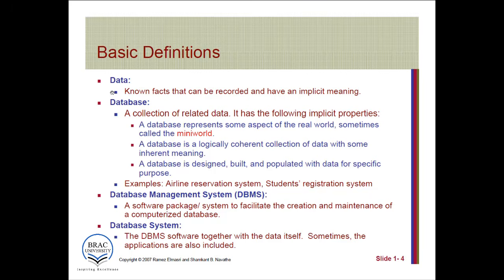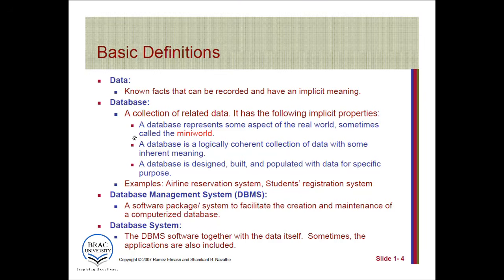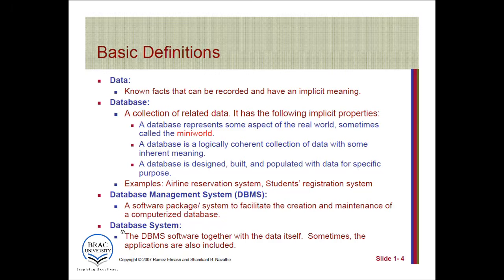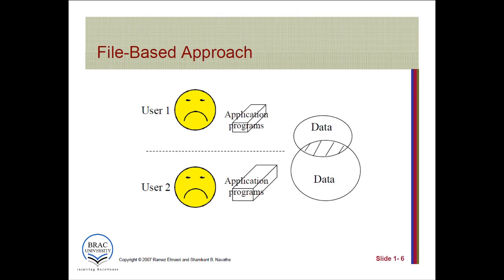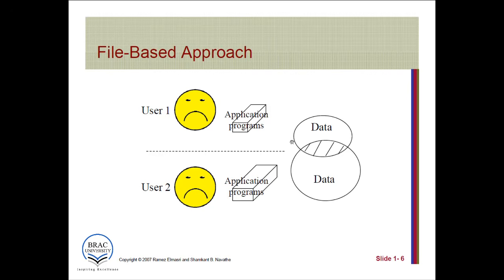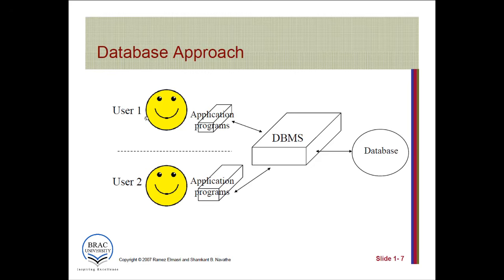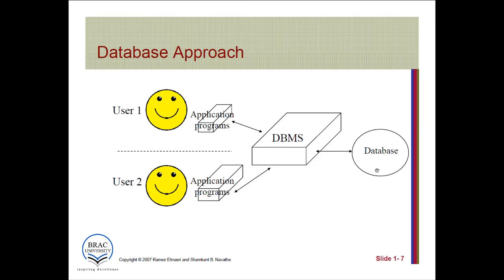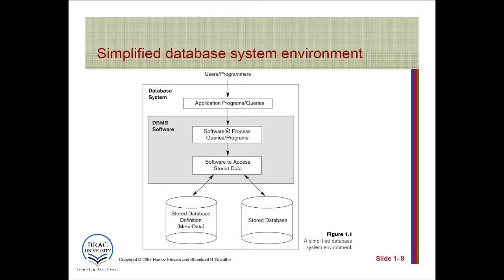CSE370 T_Chap1_part1